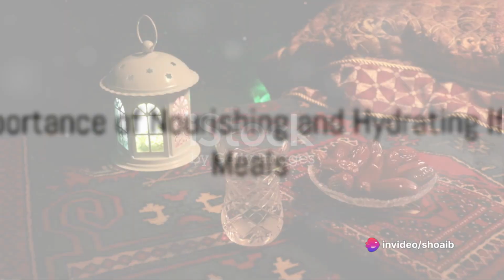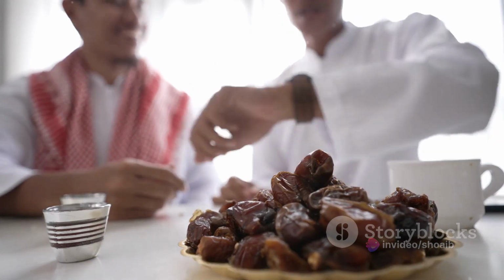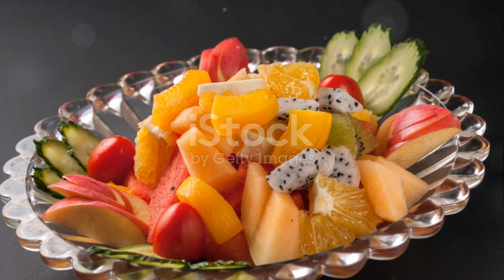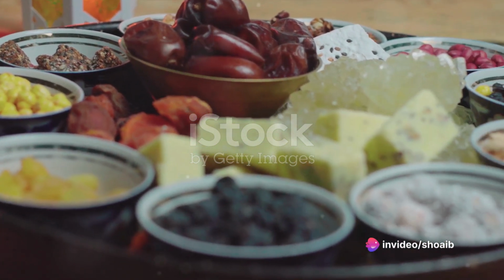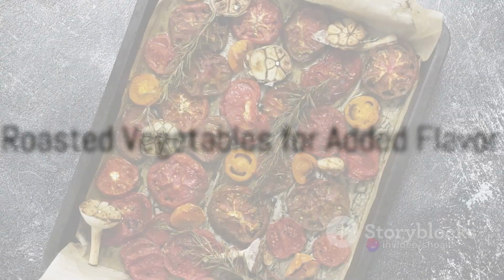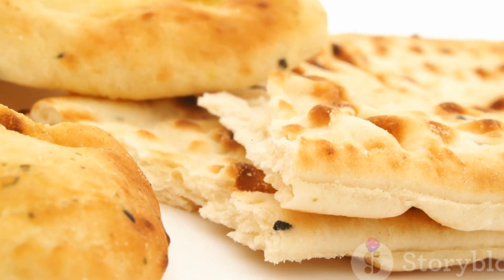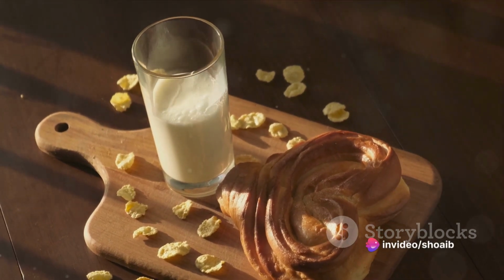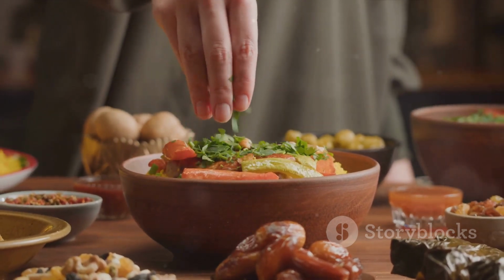The perfect Iftar meal For Ramzan/2024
Aftari: The Perfect Iftar Meal by Shoaib's Workspace

OUTLINE:

00:00:00 Importance of Nourishing and Hydrating Iftar Meals
00:00:16 Starting with Dates
00:00:29 Fruit Chaat for Vital Nutrients
00:00:41 Hydrating Soup Options
00:00:53 Delicious and Nutritious Iftar Items
00:01:02 Healthy Chickpea Salad
00:01:15 Roasted Vegetables for Added Flavor
00:01:25 Hydrating Drink Options
00:01:31 Essential Carbohydrates
00:01:38 Milk, Lassi, and Fruit Juices
00:01:56 Conclusion